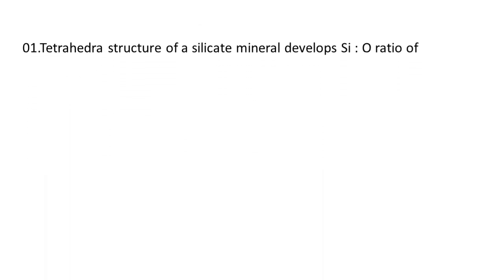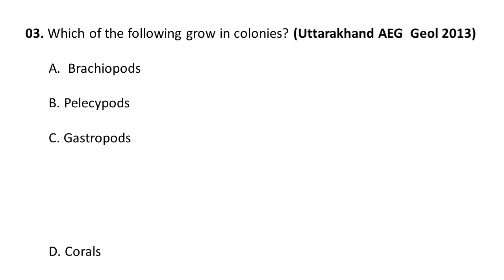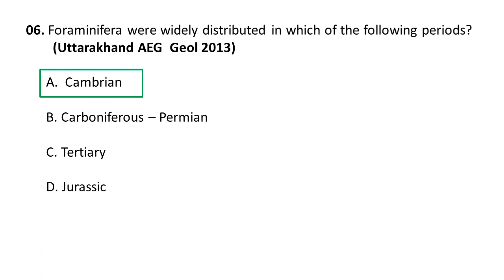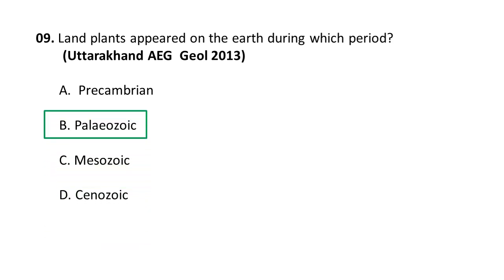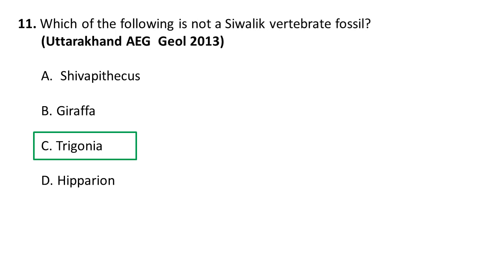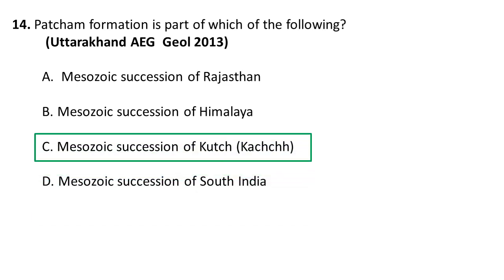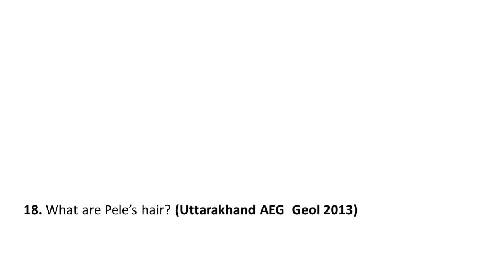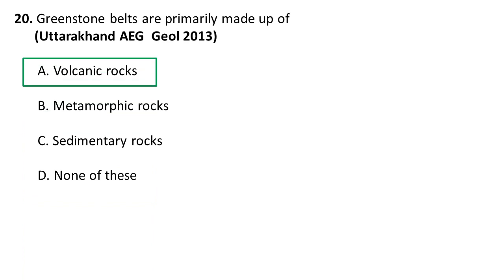Uttarakhand Geol AEG 2013 MCQ set 3